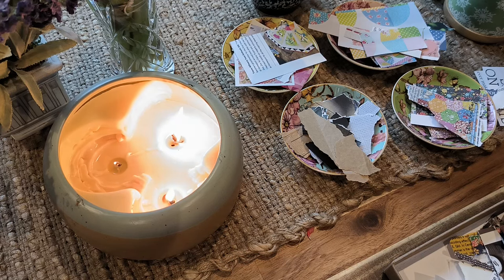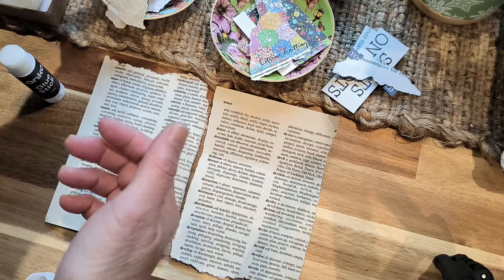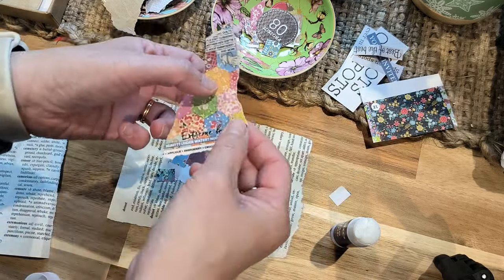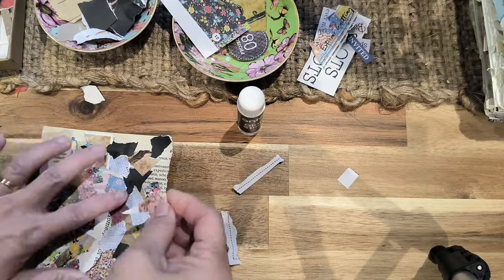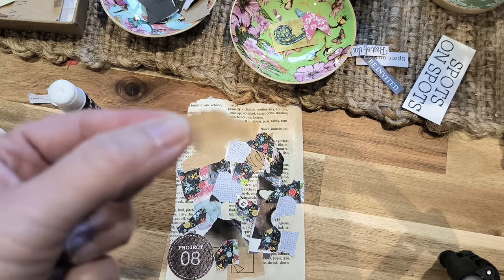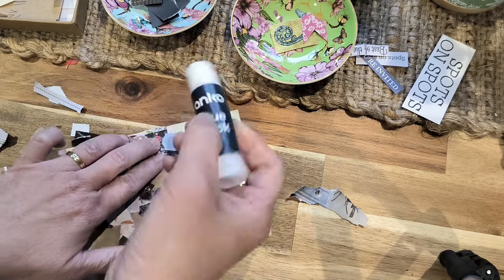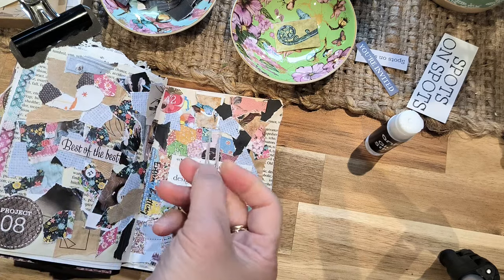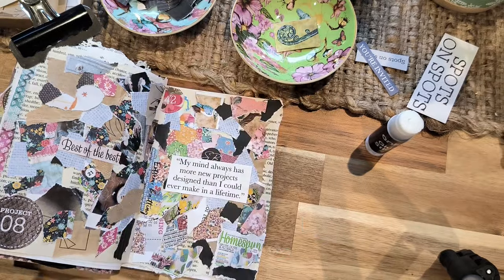EP 20 Junk journal masterboard collage from magazine scraps / Junk Journal for Beginners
What is a Masterboard? Use up scraps to make a Masterboard. Nothing goes to waste. in Junk Journaling!

I'm new to Junk journaling / Art journaling. Documenting my progress here so I can look back to see how far I've come. Sharing with you the tips, ideas & mini junk journal activities that I've discovered so that you can do it at HOME without expensive tools & supplies. At  @onbeingwhole  I share how to CREATE SPACE to Junk Journal / Art journal for selfcare, unplugging & mental health. I will share how it can be part of your everyday routine even though we ALL lead very busy lives. It does not need to be complicated.
I share my honest experiences, so you can benefit from my success and pitfalls. In this journey, I have learned much but the most important one is ...NEVER STOP EXPLORING!!!  @onbeingwhole
The day I stop exploring, is the day I stop GROWING!
xCheryl